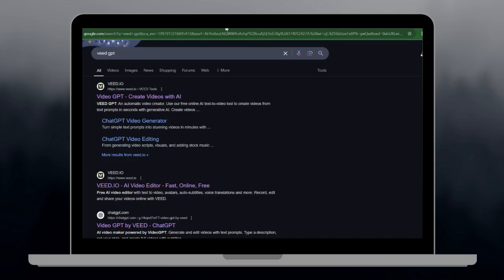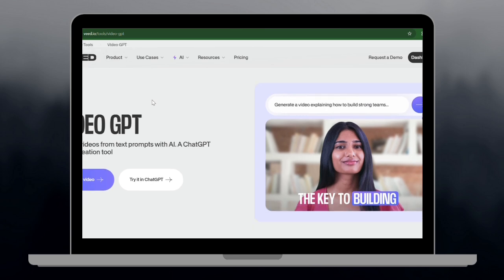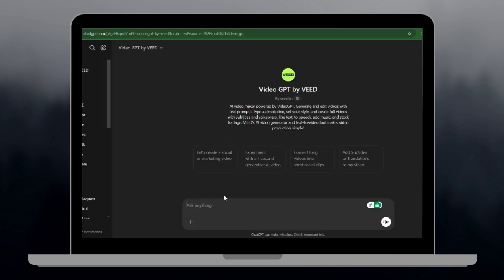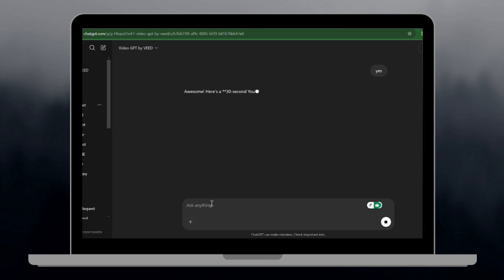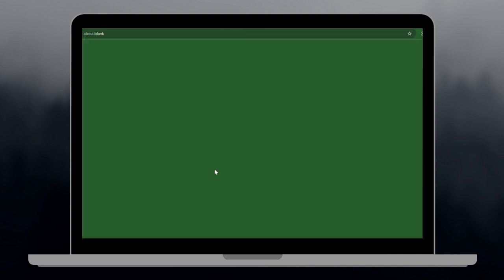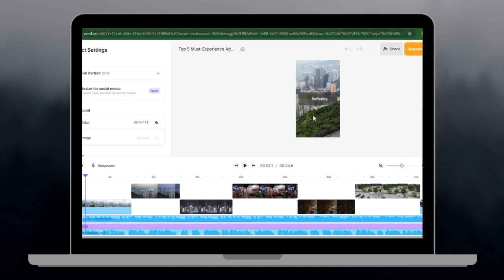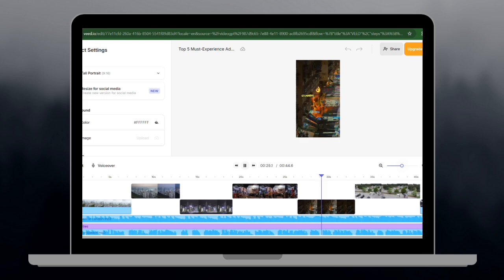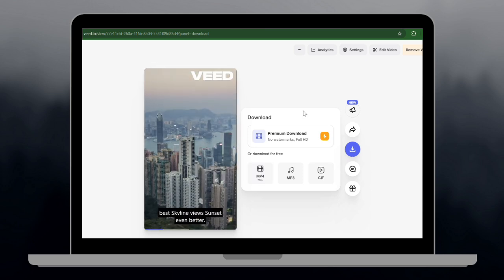How to Generate Videos using Video GPT by VEED AI in SECONDS!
Looking to effortlessly create stunning videos? Discover how to generate eye-catching videos using Video GPT by VEED AI in this comprehensive tutorial. Video GPT simplifies video creation with advanced AI, helping you produce professional-quality content without any prior experience.

📌 What You’ll Explore:
✔️ How Video GPT by VEED AI works
✔️ Step-by-step video creation process
✔️ Tips for enhancing your video content
✔️ Understanding AI-driven editing techniques

Whether you’re a content creator, marketer, or just someone interested in video editing, this guide will revolutionize how you approach video production. Learn how to harness the power of AI to make editing intuitive and fun!